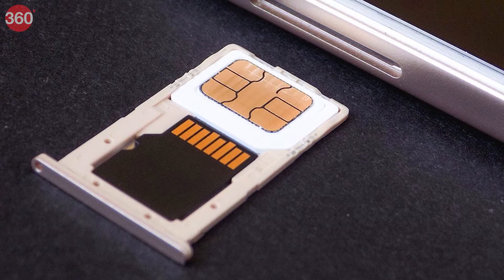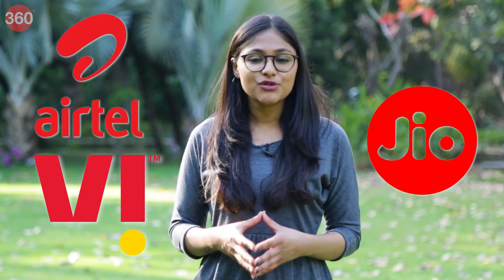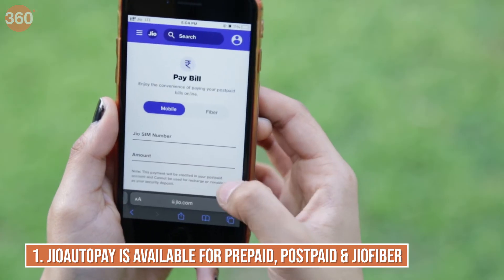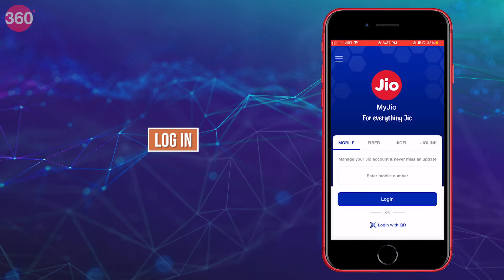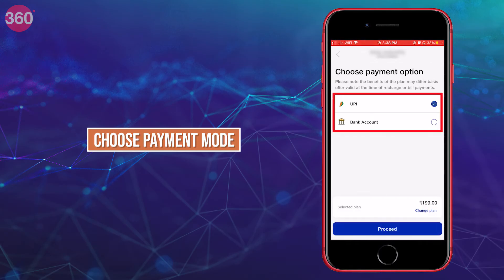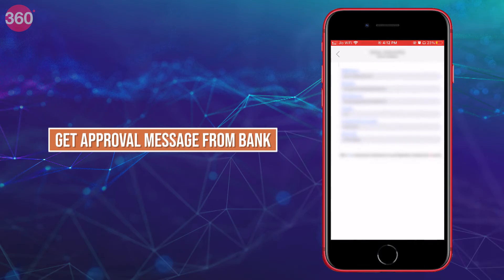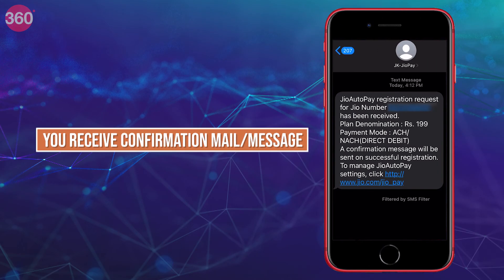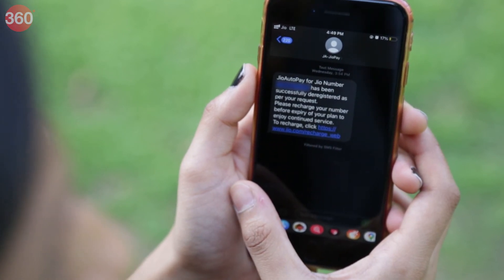How to Use JioAutoPay to Recharge, Pay Your Bills Automatically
You can now opt-in for Jio AutoPay to automatically recharge your prepaid plan or pay your postpaid bill on time, without manually entering your bank account details every time. Here is how you can use Jio AutoPay to make your monthly Jio recharges and bill payments easier.

0:00 Introduction
1:03 What is JioAutoPay?
1:45 How to opt-in for JioAutopay?
4:04 How to opt out of JioAutoPay?